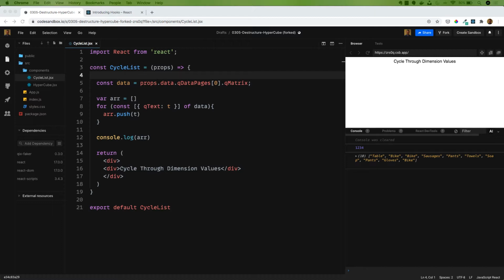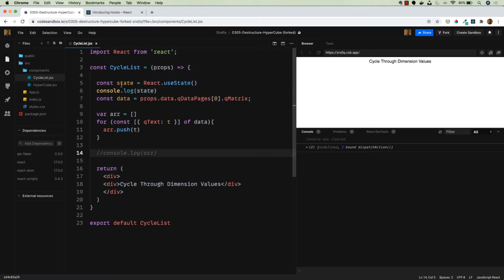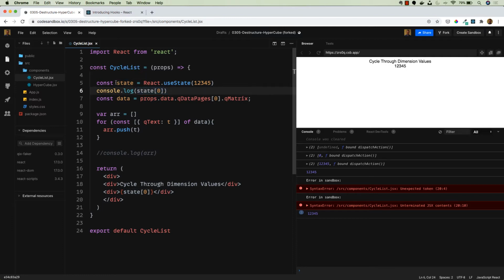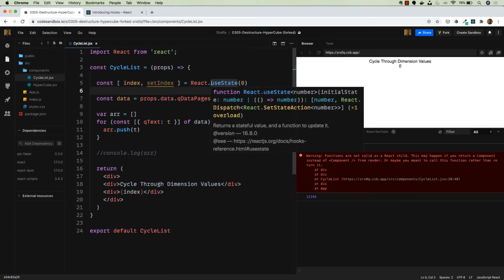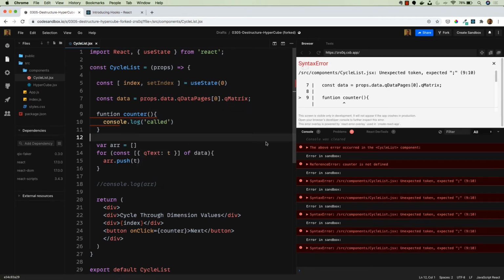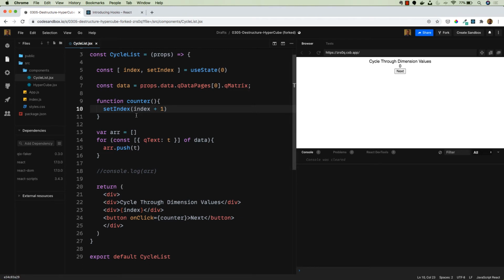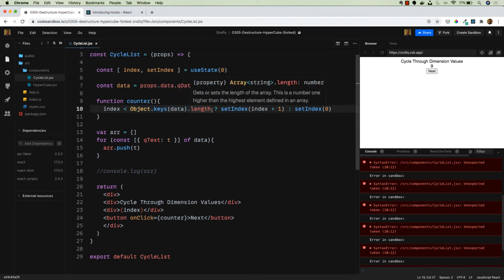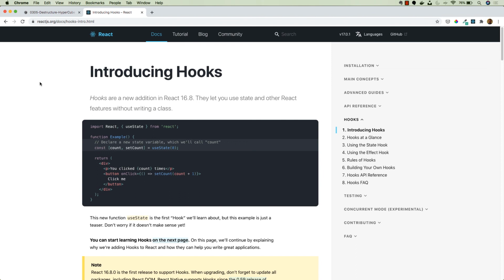05 React's useState Hook